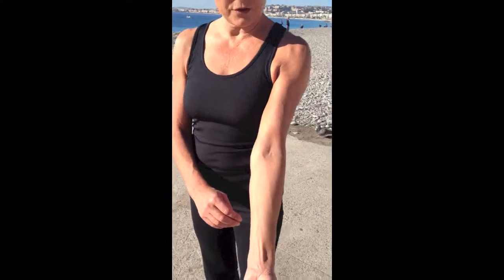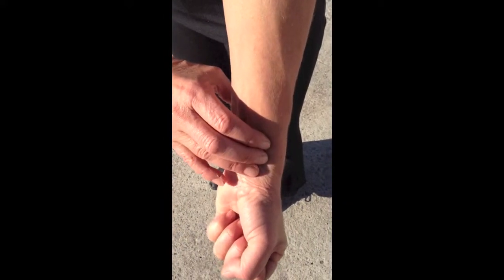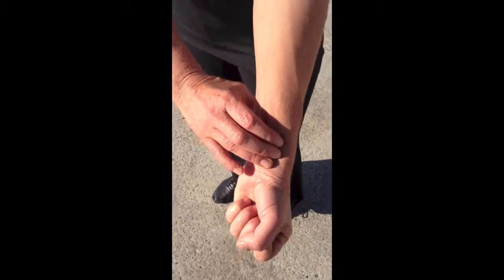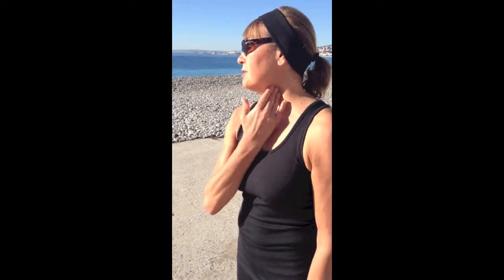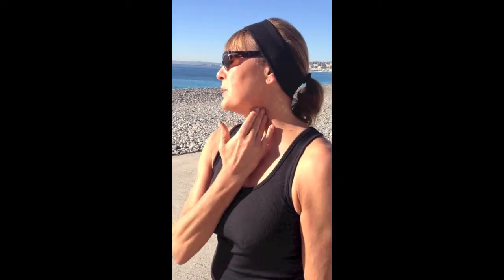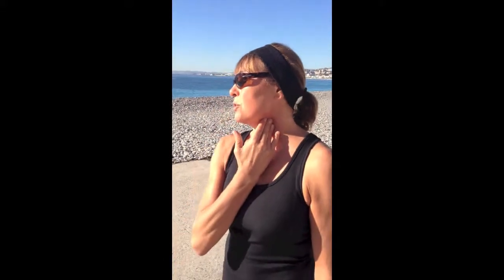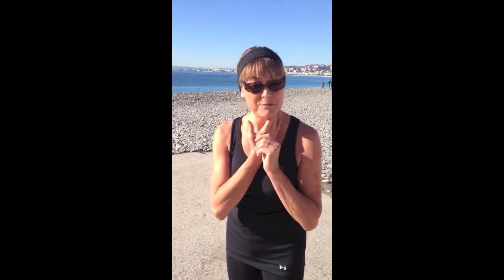Testing Resting Heart Rate by Juliette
Silmple to do:

1) Find your pulse on wrist or neck;
2) Count pulse for 15 seconds;
3) Multiply the count for 15 seconds by 4